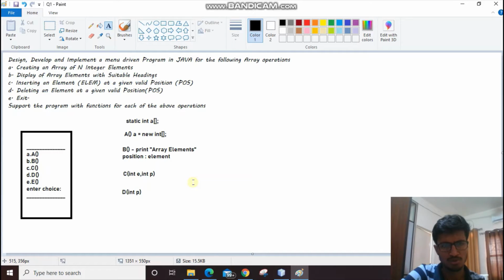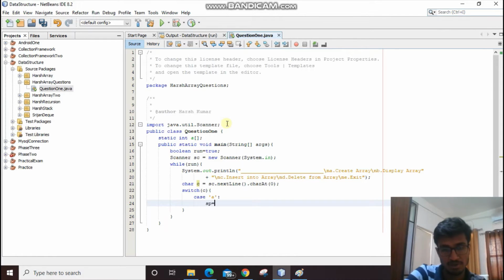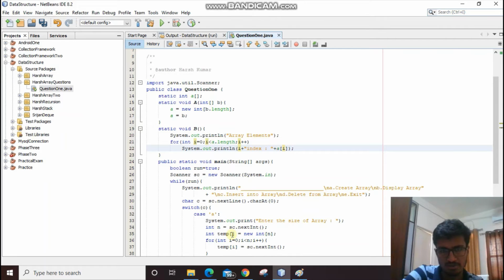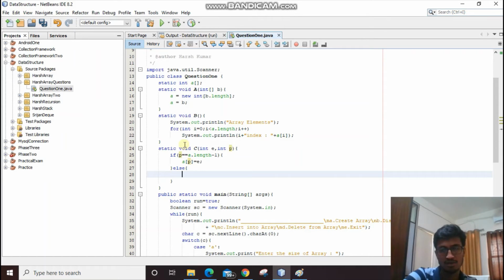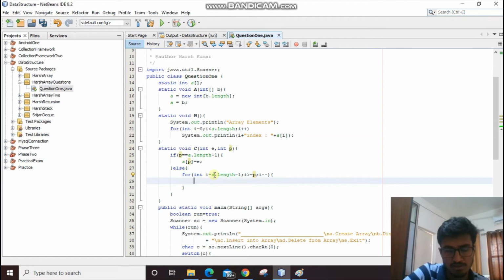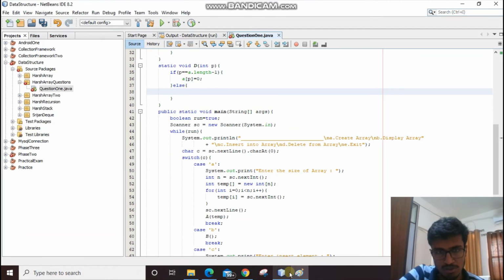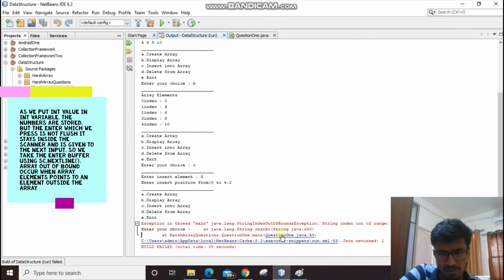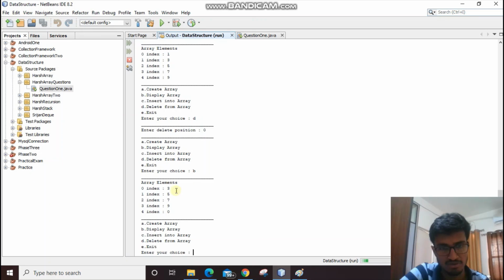Array - Array Question | Indexing, Insertion and Deletion of elements - Code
In this video we talk about Array Question on Indexing, Insertion and Deletion of elements from array, this video contains code part. For explanation of the question visit the previous videos.